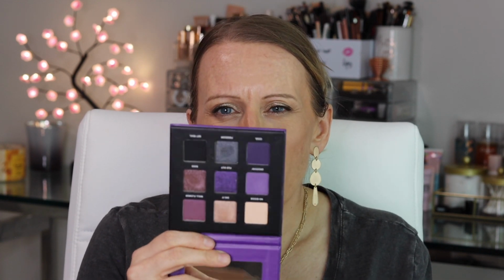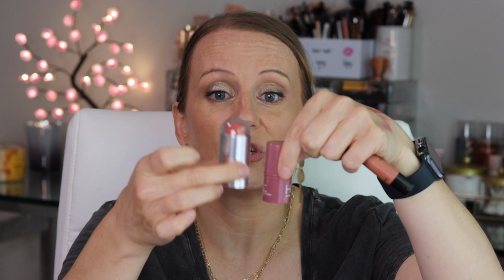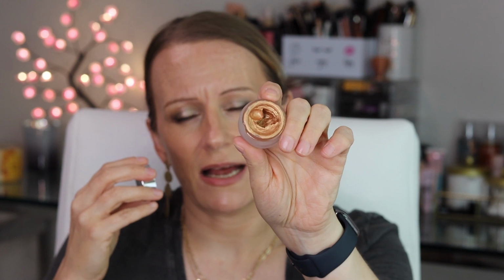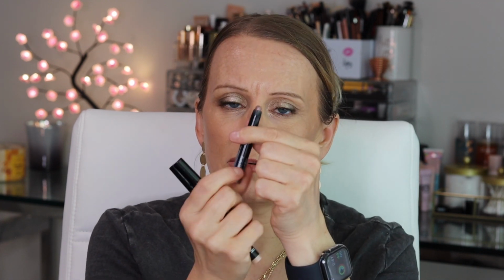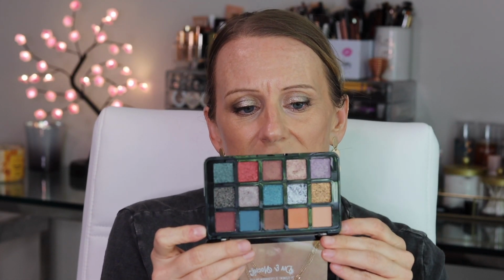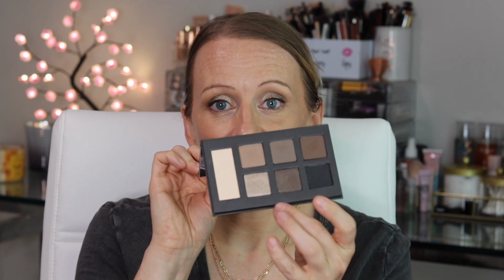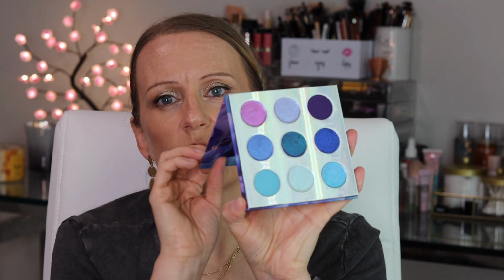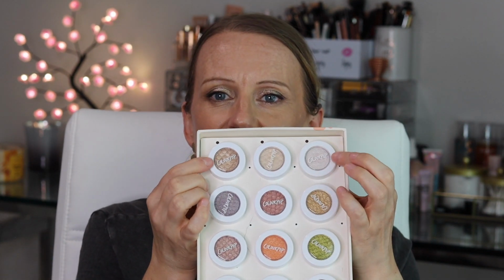CURRENT MAKEUP FAVES, FAILS & DUPES, APRIL/MAY 2022!! THE GOOD, BAD & IN-BETWEEN!!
Hello beautiful friends! In today's video I have a lot of newer products to give my thoughts and opinions on! I tried a lot of new products in April and May, so I compiled one video with my current faces, fails and in-betweens, and even found some dupes to save you some money!! So if you're excited to see what products I recommend and which ones to save your money on, then make sure to stay tuned, because there's a lot of products to review! Grab a snack and a drink and hope you enjoy!! ❤️😍🔥

If you got any value out of my content or just enjoy my content, please make sure to like this video, subscribe and turn bell notification on to all so that you don't miss my uploads on Wednesdays and Saturdays @ 9am, and share this video with your favorite makeup junky!! 😍🥰❤️

Products Mentioned

NYX Cream Bronzer Stick in Universal & Blush Stick in Peach/Pink
L'Oreal Infallible Powder Bronzer in 250 Light
Flower Beauty Liquid Highlighter in Opal & Gleam
Charlotte Tilbury Beauty Wand in Pillow Talk
Wet N Wild Always Naked & Always Blushing Eyeshadow Palettes
Rock And Roll Beauty Purple Haze, Hey Baby & Bold Palettes
Ofra Liquid Highlighter in Monroe
Em Cosmetics Rodin & Davinci Eyeshadow Palettes
ELF Instant Brow Lift in Taupe
Patrick Ta Blush Duo in She's Blushing & She's So LA
HAN Cosmetics Cream Blush in Rose Dust
R.E.M. Beauty Cream Blush in Audition
Wet N Wild Cream Blush in Peach Bums
LA Girl Soft Matte Liquid Blush in Grace
Huda Beauty Cream Blush in Baddy Berry & Proud Pink
Milani Super Charge Cream Blush in Peach Thrill & Rose Recharge
Kaja Bento Trios in Peach Madeline, Mauve Bouquet, Toasted Caramel, Alotta Colada, Rosewater & Chocolate Dahlia
Kiko Milano Color Shock Cream Eyeshadow in Stylish Taupe
Item Beauty Cream to Powder Blush in It's Verified
Bobbi Brown Shadow Sticks in Taupe, Vanilla, Moonstone, Golden Pink & Dusty Mauve
Charlotte Tilbury Pillow Talk Dreams Quad
Charlotte Tilbury Easy Eyes Cream Trio in Date Night
Colourpop Heart Blushes in Kiss N Tell & Let's Dance
Item Beauty Eyeliner Pencil in Brown
Melt Cosmetics Gemini II Eyeshadow Palette
Pat McGrath Labs Bridgerton Lipstick in Nude Romantique
CosRX Advanced Snail Mucin Essence
Dior Glow Face Palette in 2 Glitz
J Cat Noche Eyeshadow Palette
Colourpop Star Wars, Darth Vader, In the Limelight, Apricot Me Not Eyeshadow Palettes and Super Shock Single Shadows
RMS Beauty Eyesight's Cream Eyeshadow in Strobe
Sephora Disco Diva, Heartland Hero, Metal Rebel & Blues Beauty Eyeshadow Palettes
Tarte Maracujá Plumping Lip Balm in Primrose
Maybelline Superstay Vinyl Lip Ink in Cheeky
Milani Fruit Fetish Lip Oil in Pineapple Coconut & Strawberry Melon
L'Oreal Lip Balm in Feathery Fleur & Celestial Blossom
NYX Shine Loud Lip Duo in Magic Maker
Dior Lip Glow Oil in Pink
Nudesticks Trio in Rose
Tree Hut Tropic Glow Body Butter
Copacetic Cosmetics Haze Eyeshadow Palette
Sugar Drizzle Polish Butterfly Eyeshadow Palette

Thank you for stopping by and hope to see you again soon! 😘